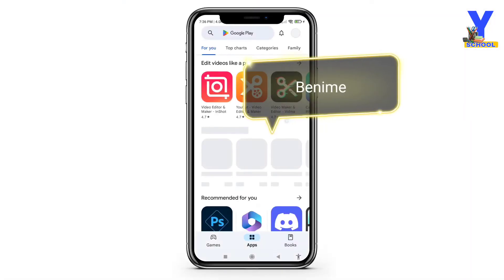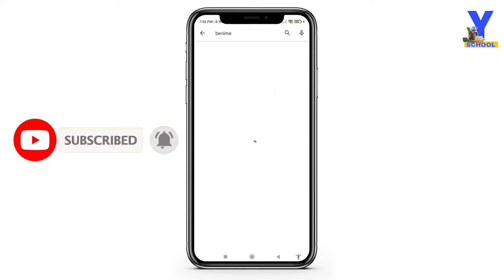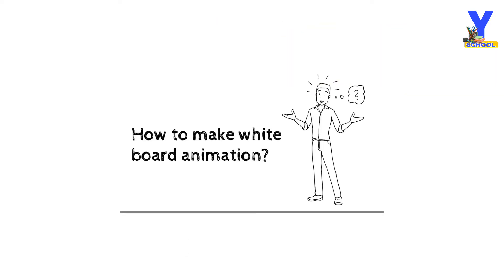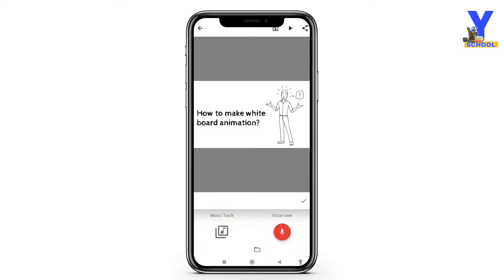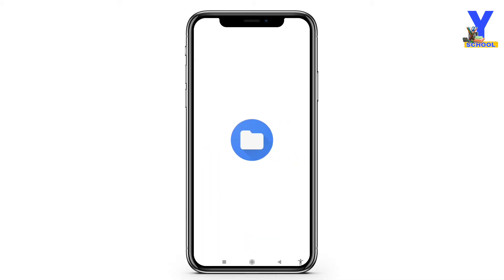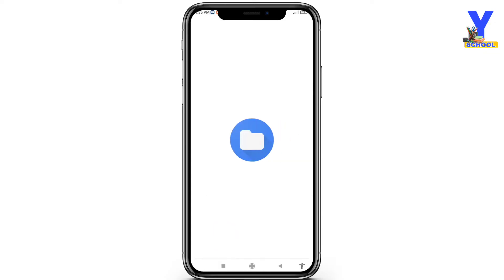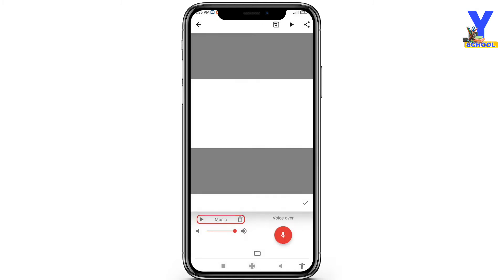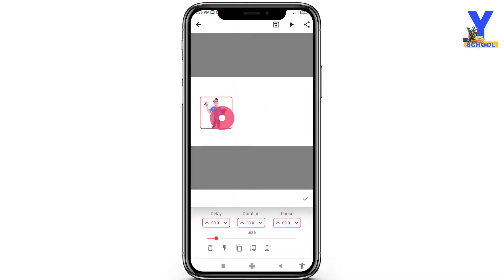how to create white board animation on mobile for free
Hello and Welcome to my another special video.
A lot of you ask me to make a video about how to make white board Animation video on mobile. In this video i will try to give you a glimpse of it!